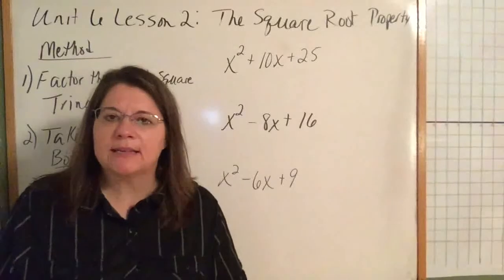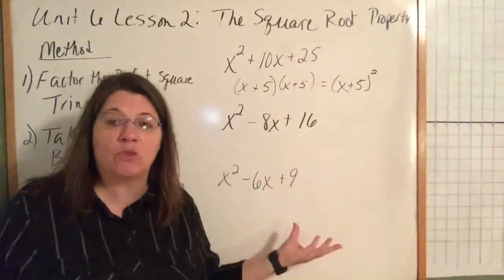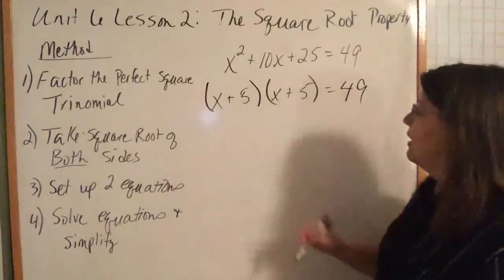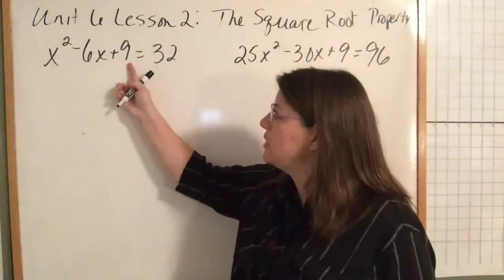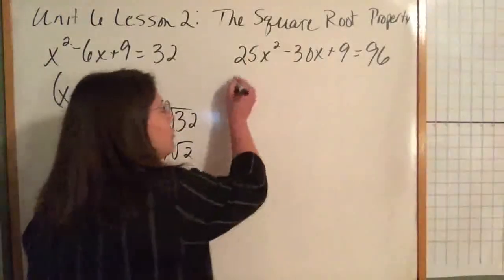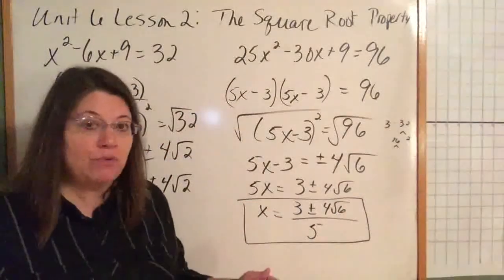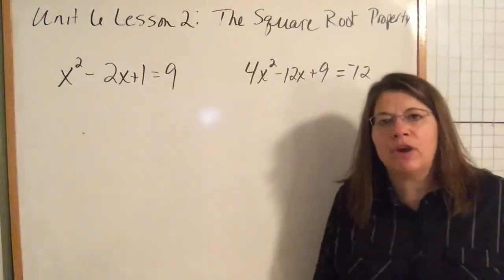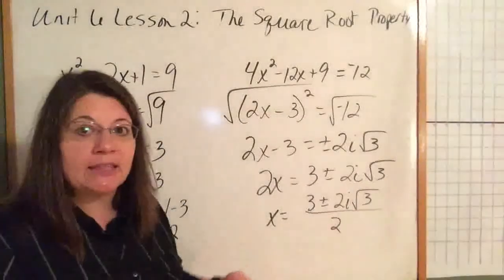Alg. 2 Unit 6 Lesson 2: The Square Root Property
Understanding what makes a trinomial a perfect square trinomial and how to identify perfect square trinomials. Find roots of quadratic equations using the square root method. Understanding how to express answers.